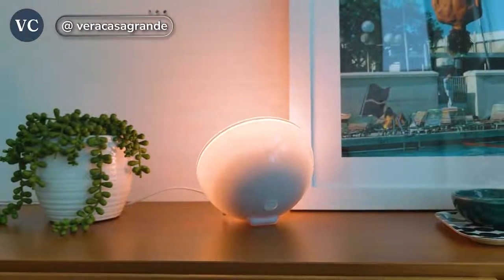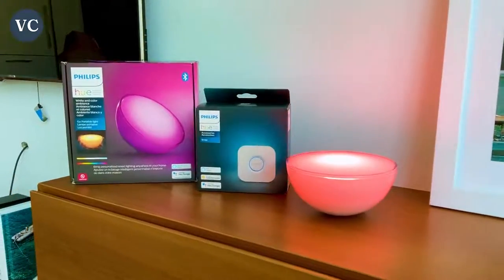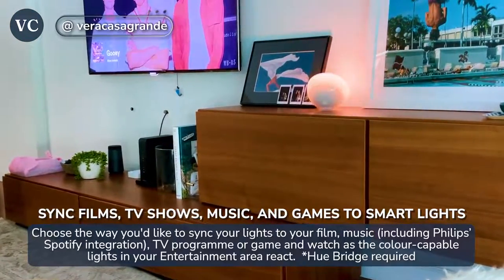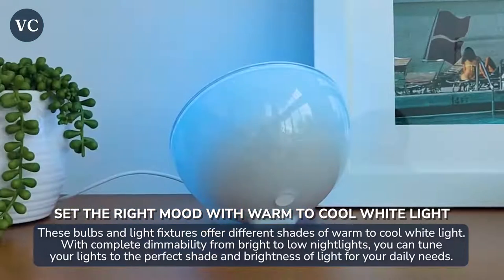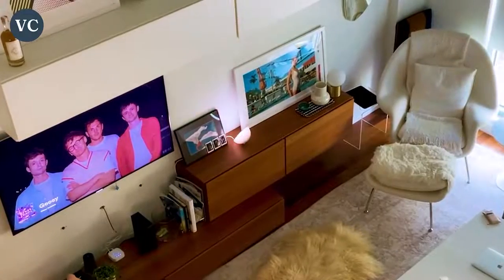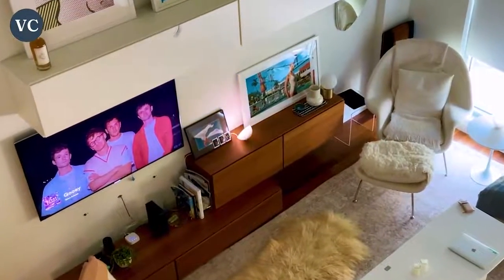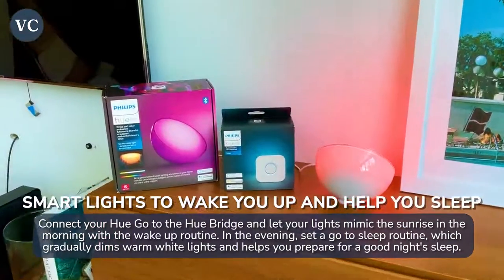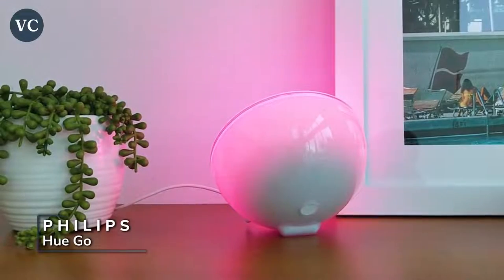Philips Hue Go White and Color Portable Dimmable LED Smart Light Table Lamp Review, Make Your Home C